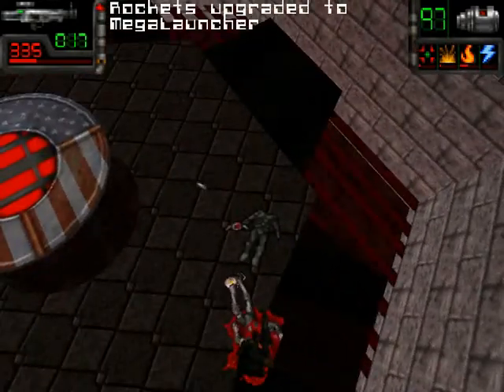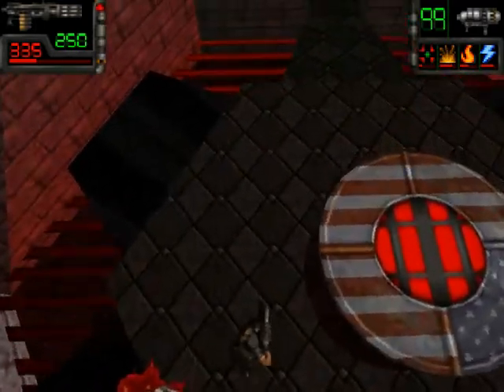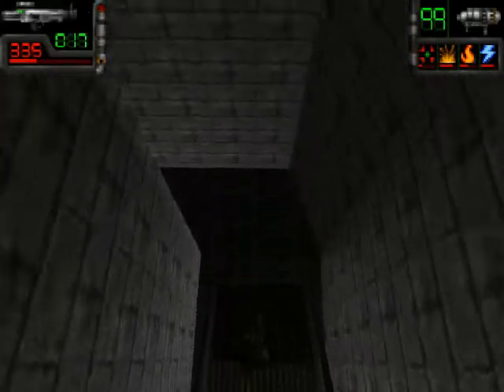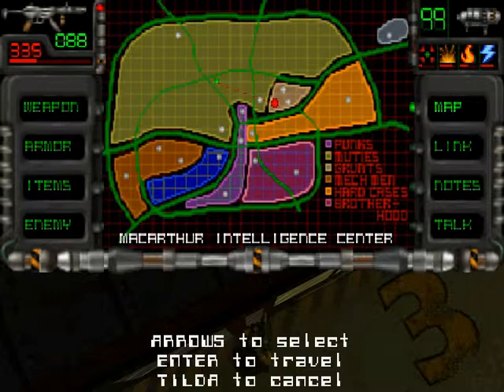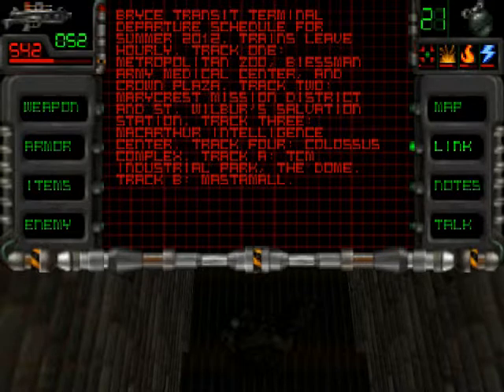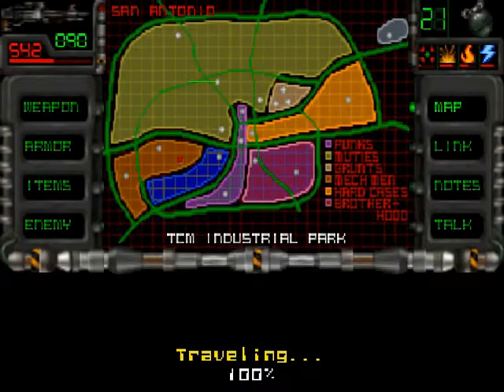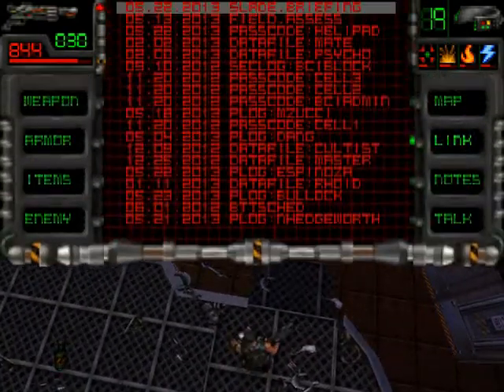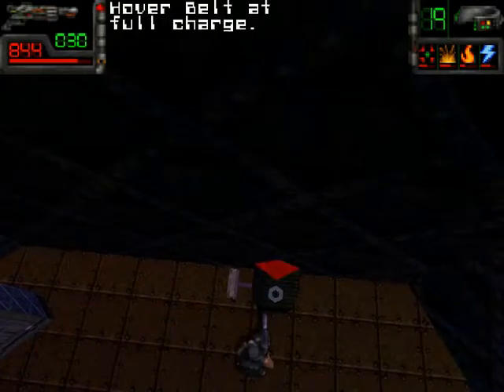Let's Play Take No Prisoners #44: Major Progress Made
We take our revenge on the major, who killed us last time in a very dishonorable fashion, by spamming him very honorously with rockets, until he bites the dust. This brings us a lot closer to our goal of retrieving the crystal matrix, since we now have the major's portable stealth generator, which can be used to get past the bumpers at the Dome Generator. We then move on to TCM Industrial Park, where have to take on a Mech Knight.